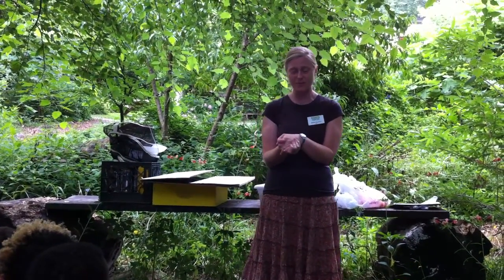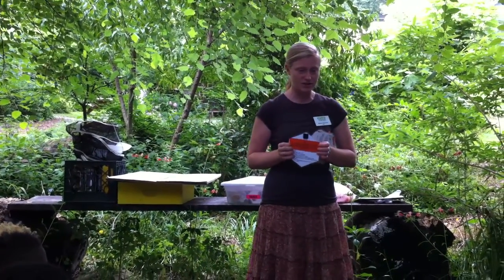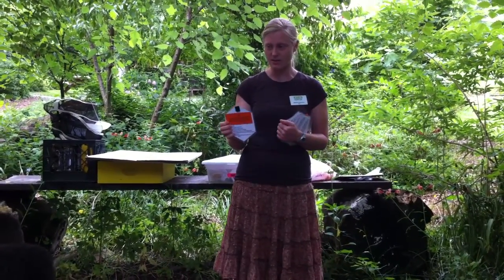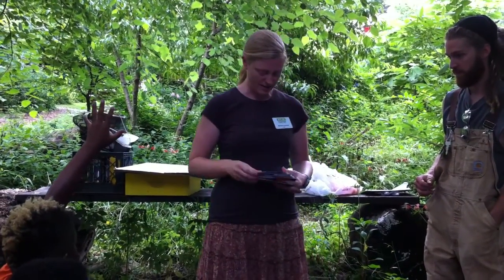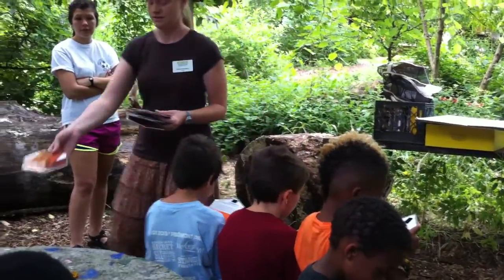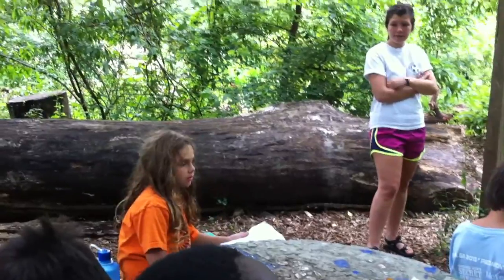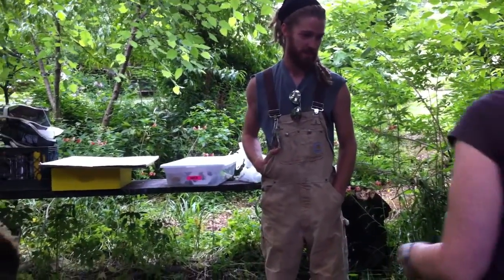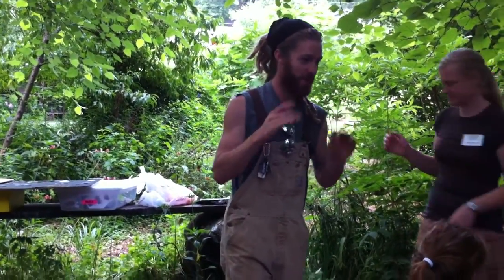The Hive Cycle Game! Part 1 of 2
Miss Mel explains a game that will help SoulShine campers understand the life cycle of a beehive!